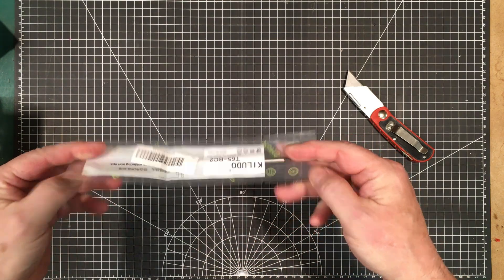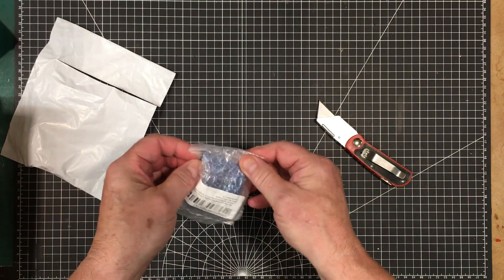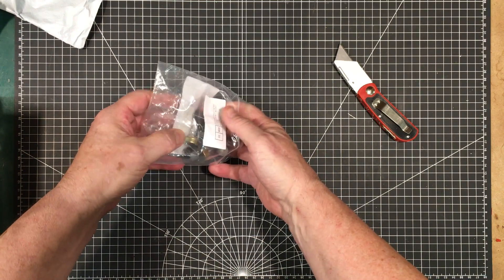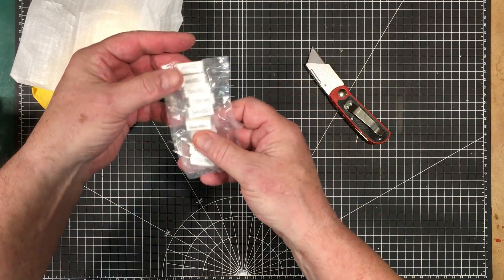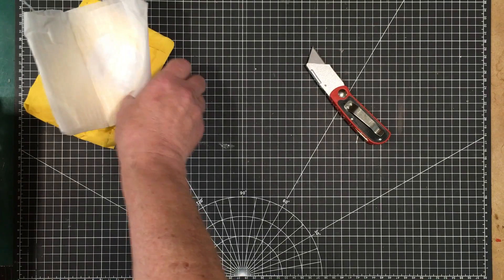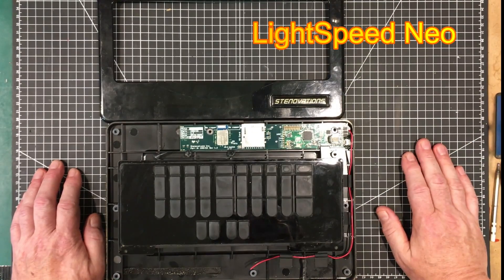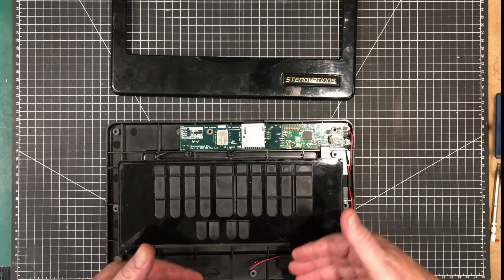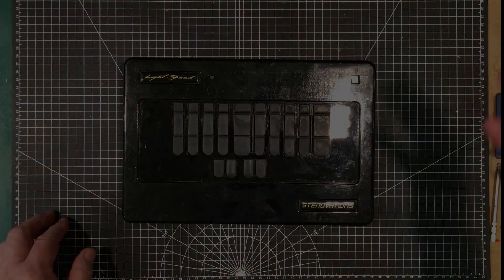Uni-Byte 0204 - MAILBAG #27: So, FREE STUFF! Stay to the END for an interesting QUESTION!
A shorter than usual Mailbag video featuring a free item from FNIRSI and a repair of a very expensive expensive thing which leaves me wondering!!

Video Specific Links:
Pots With Knobs
Parts Boxes
Soldering Iron Tip
Dupont Connectors
Power Resistors
Screw Terminals
Small Parts Box
FNIRSI Soldering Iron Stand
FNIRSI DMT-99 Smart DMM